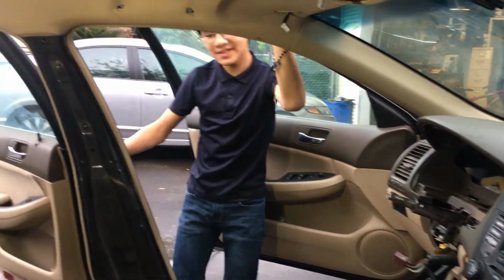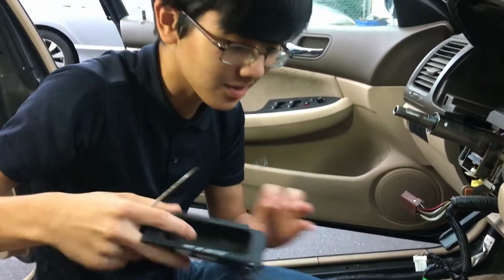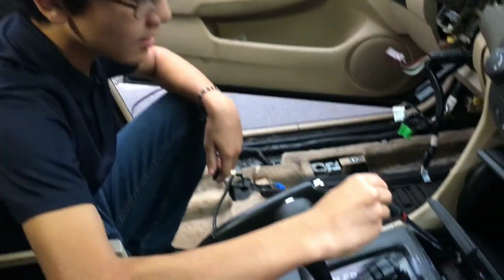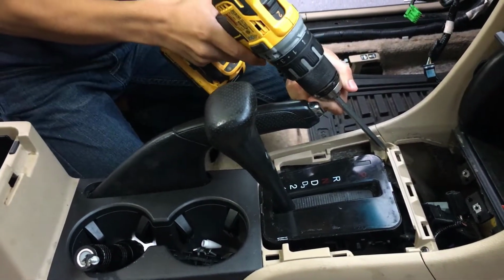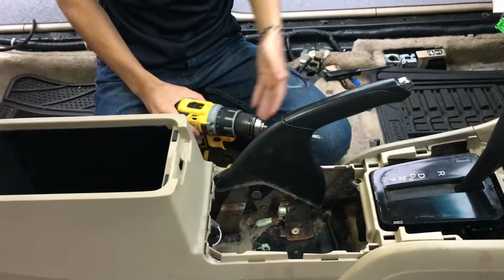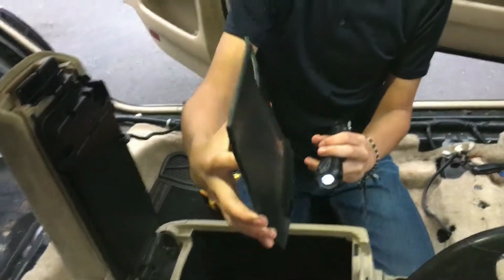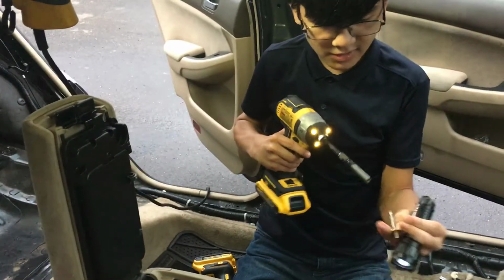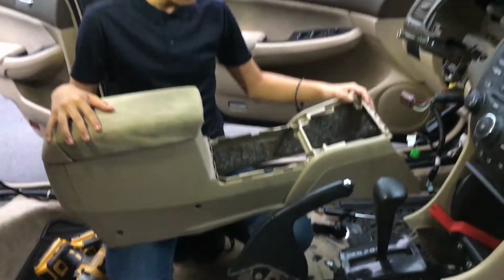How To Remove Center Console Honda Accord In Order To Replace Gear Box Shifter or Hand Brake Lever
In this video, young mechanic Aiman will show you how to remove the center console unit on a 2004 Honda Accord (which is the same for all model DX LX EX 2.4L & 3.0L Engine years 2003, 2005, 2006 & 2007).  Similar process applies to most Honda and Acura cars, SUVs and minivans such Element, Civic, CRV, Pilot and Odyssey.

In order not to damage or scratch the plastic trims in your car, you might want to get Non-Marring & No Scratch Automotive Trim Tool Kits.  Here are the links to some of them:

1. | Tresalto Auto Trim Removal Tool Set [Non Marring and No Scratch] Auto Trim Kit for Easy Removal of Car Door Panels, Fasteners, Molding, Dashboards and Wheel Hubs, 5 PCS
2. | 60Pcs Trim Removal Tool,Car Panel Door Audio Removal Tool Kit, Auto Clip Pliers Fastener Remover Pry Tool Set with Storage Bag
3. | 19Pcs Trim Removal Tool,Car Panel Door Audio Trim Removal Tool Kit, Auto Clip Pliers Fastener Remover Pry Tool Set with Storage Bag
4. | GOOACC 19Pcs Trim Removal Tool Set & Clip Plier Upholstery Remover Nylon Car Panel Removal Set with Portable Storage Bag
5. | Manfiter 38Pcs Trim Removal Tool, Pry Kit Car Panel Tool Radio Removal Tool Kit, Auto Clip Pliers Fastener Remover Pry Tool Kit, Car Upholstery Repair Kit, Prying Tool Kit with Storage Bag 2 (Red)
6. | Fstop Labs 39 Pieces Auto Upholstery Trim and Molding Removal Tool Kit, Car Dash Panel Removal and Install Kit with Storage Bag
7. | Manelord Auto Body Fastener Rivet Clip Kit - 447pcs Car Clips Set with Push Retainer Clips, Fastener Remover, Auto Trim Removal Tool for Car Panel Trim, Car Screws Replacement
8. | Milwaukee 2457-20 M12 Cordless 3/8" Sub-Compact 35 ft-Lbs 250 RPM Ratchet w/ Variable Speed Trigger (Battery Not Included, Power Tool Only)
9. | Milwaukee 2560-20 M12 FUEL 3/8" Extended Ratchet (Bare Tool)

The removal of the center control unit and trim panel is necessary if you want to remove, replace, repair or re-install the manual hand brake lever and the gear shifter box assembly.

Installation should be the same as removal, except for it's  in reverse.

This video should also help you in case you need to remove the lower center dash and middle compartment cigarette lighter / ashtray assembly, cup holder and the armrest.

We're taking apart our 2004 Honda Accord and we'll be making more auto repair videos in order to help you with your DIY do-it-yourself repair.  Check those out on our channel.

Featured in this videos are several powered tools such as DeWalt Cordless Impact driver DCF877 & 899B, both brushless as well as our favorite Milwaukee M12 Cordless Ratchet.

This video is presented to you by young mechanic Aiman-Imran Zulhilmi Anuar.  Please be sure to watch other DIY auto repair videos on Aiman's EyeOnAiman youtube channel & facebook page.